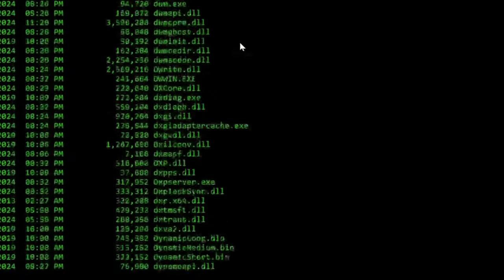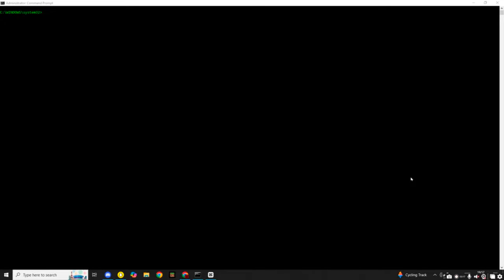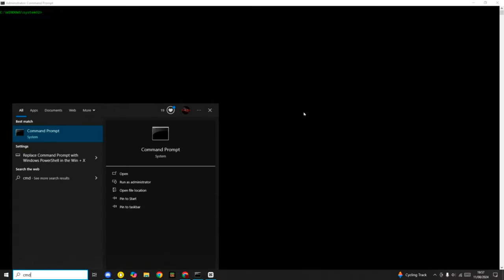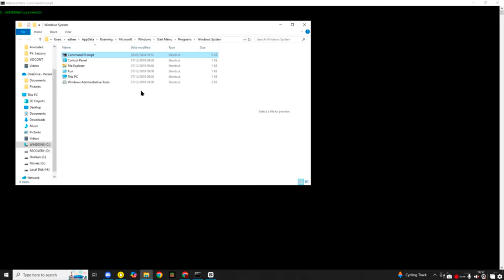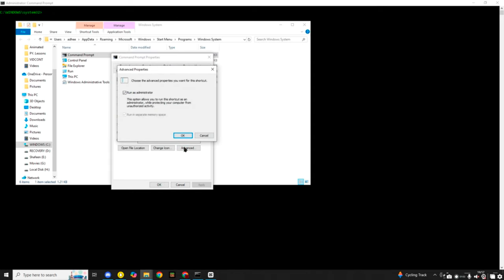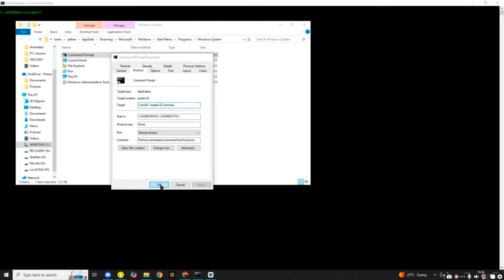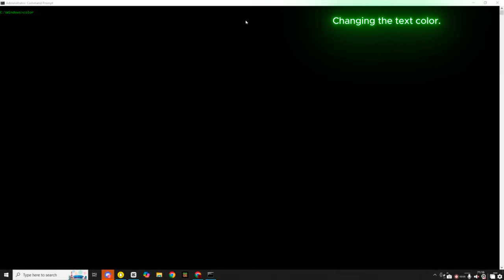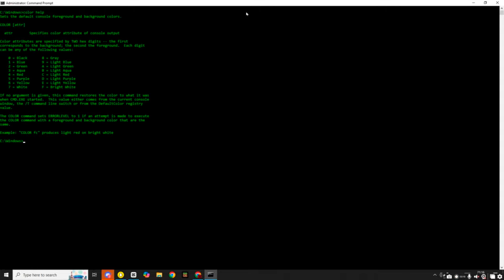Secrets: Removing Admin Rights and Changing CMD Color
Learn how to remove CMD admin rights and change the color of your terminal in this quick and easy tutorial. Get ready for the next video where I'll show you some cool commands on CMD.

0:00 Intro
0:16 Removing admin rights
1:32 Changing text color
2:16 Outro